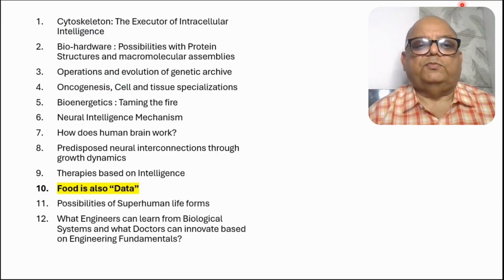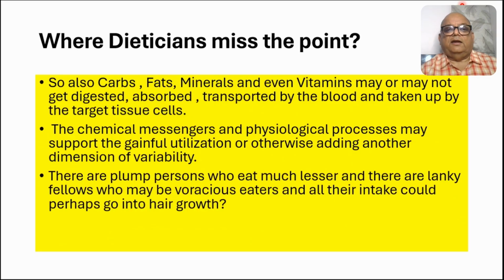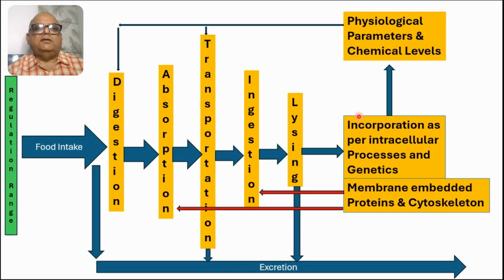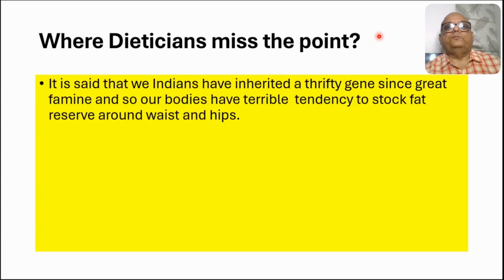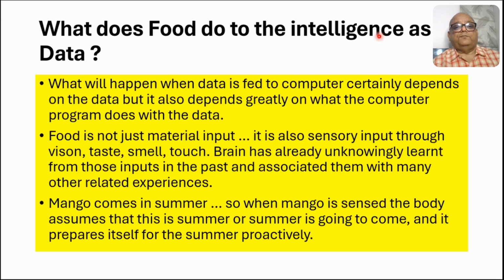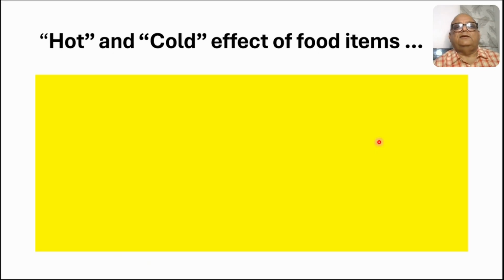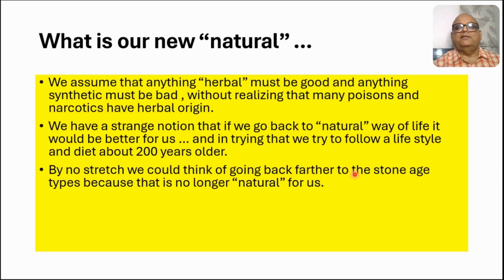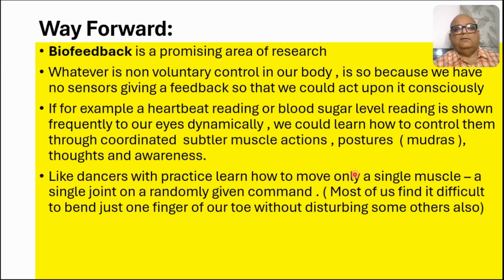Food Is Not Just Fuel — It’s Data | Rethinking Nutrition & Bio-Intelligence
Is food just about calories, carbs, proteins, and fats? Or is it far more intelligent than we’ve been taught to believe?

In this eye-opening talk, we challenge the conventional nutrition model and explore how food also acts as data — shaping our body’s intelligence, responses, and adaptations. From why diet plans often fail, to how your body “programs” itself through bio-intelligence, seasonal cues, and even sensory signals like taste and smell, this session dives deep into the hidden science behind food.

🔍 What you’ll discover:

Why dieticians and conventional medicine oversimplify food as mere material input

How our body is like a computer where food serves as data, not just fuel

The role of genetic intelligence, variability, and the “set point” in weight regulation

Why allergies, heat/cold foods, and seasonal changes reveal food’s neural impact

How ancient wisdom, yoga mudras, and biofeedback can re-train the body to regulate itself

If you’ve ever struggled with diets, wondered why body weight rebounds, or wanted to truly understand how food works beyond nutrition charts, this talk will completely shift your perspective.

👉 Watch now and discover why “Food is also Data.”